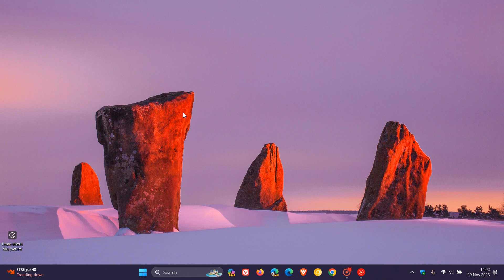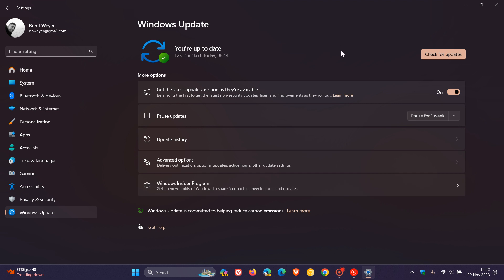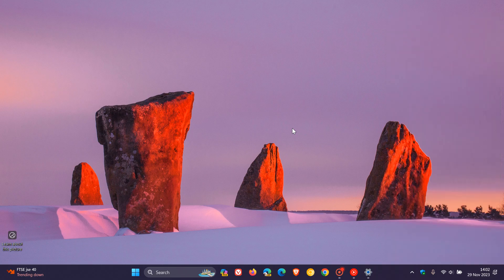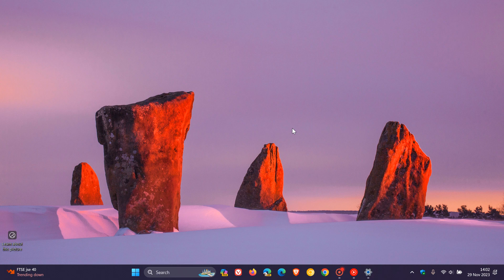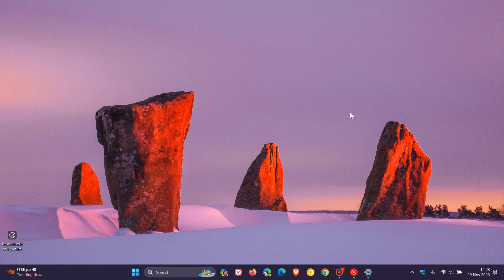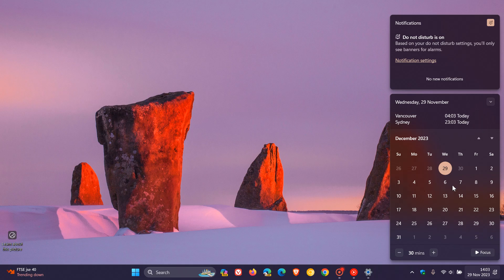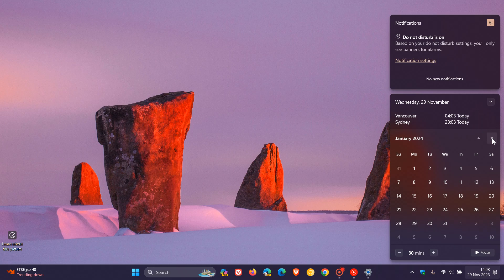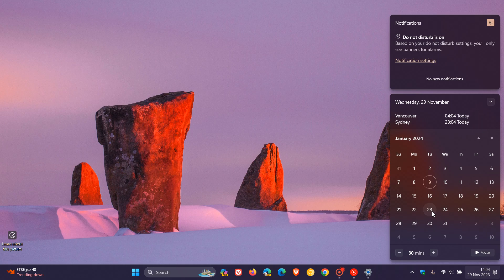No Optional Bug Fix Windows Updates for December 2023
Normal monthly servicing for both security and non-security preview releases will resume in January 2024.